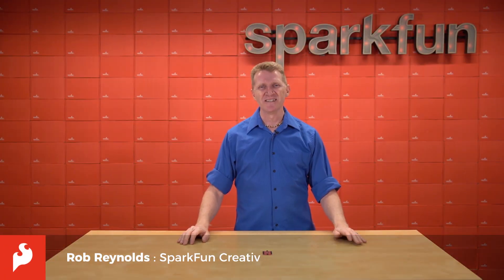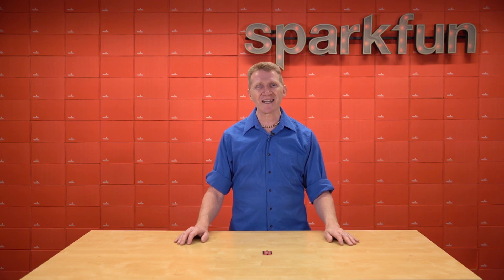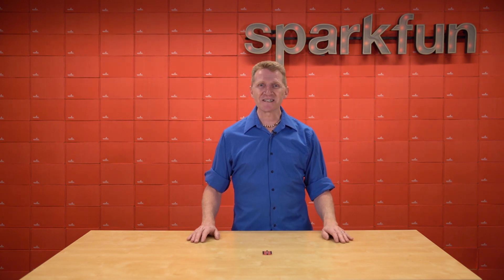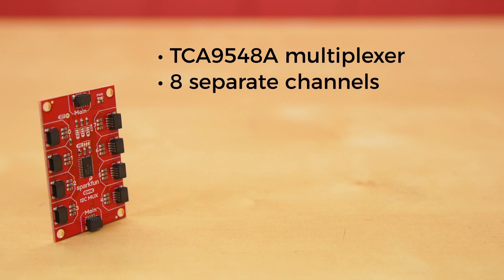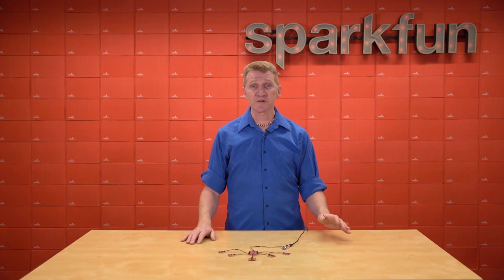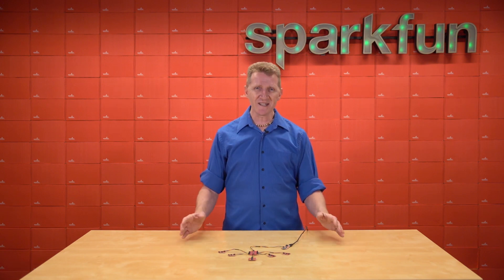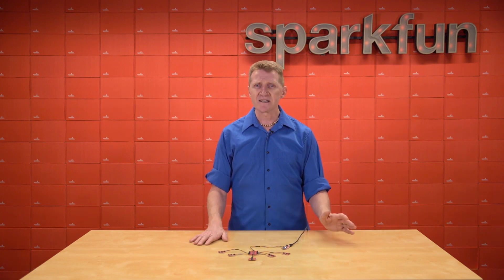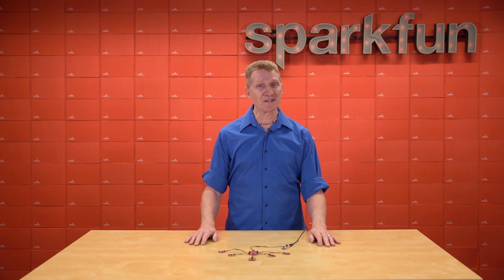Product Showcase: SparkFun Qwiic Mux Breakout V2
Do you have too many sensors with the same I2C address? Put them on the SparkFun Qwiic Mux Breakout to get them all talking on the same bus! The Qwiic Mux Breakout enables communication with multiple I2C devices that have the same address that makes it simple to interface with. The Qwiic Mux also has eight configurable addresses of its own, allowing for up to 64 I2C buses on a connection. To make it even easier to use this multiplexer, all communication is enacted exclusively via I2C, utilizing our handy Qwiic system.